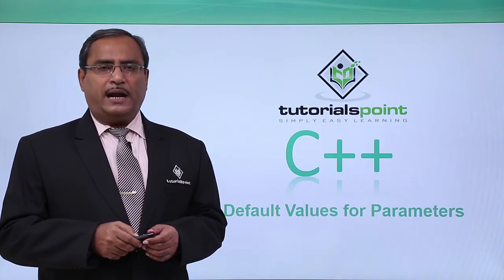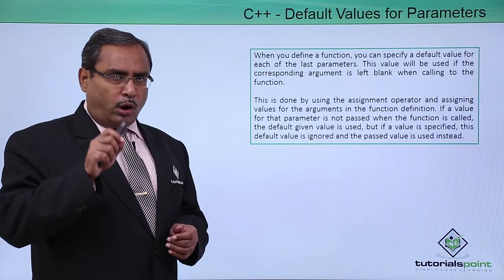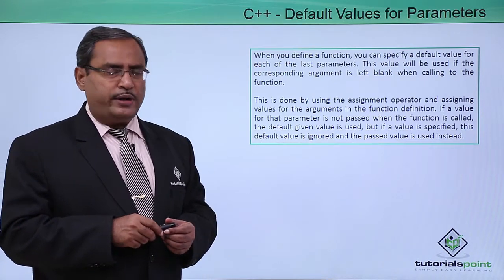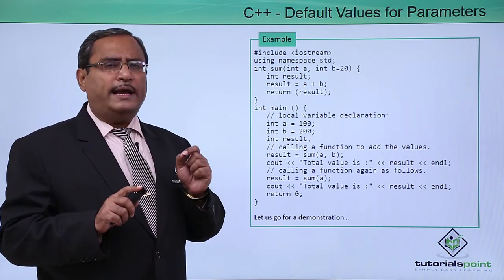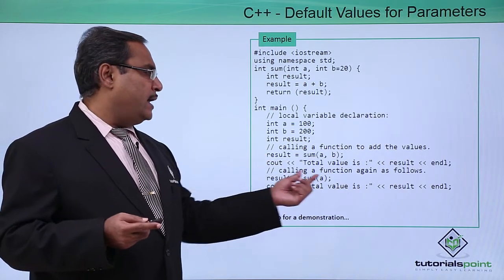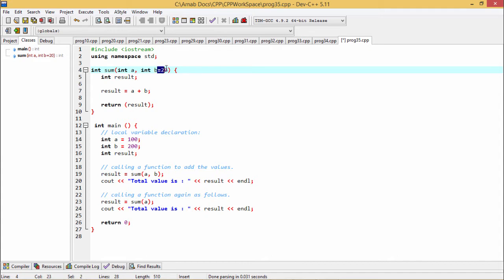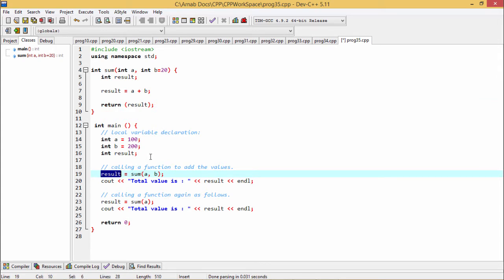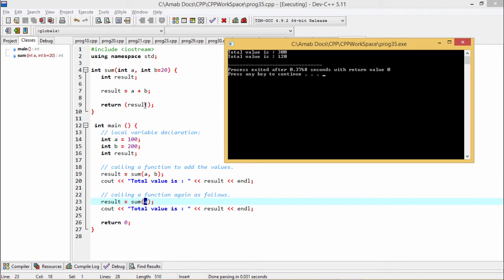C++ - Default Values For Parameters